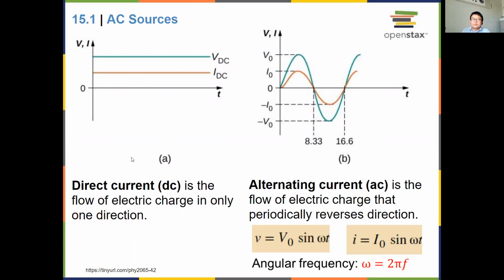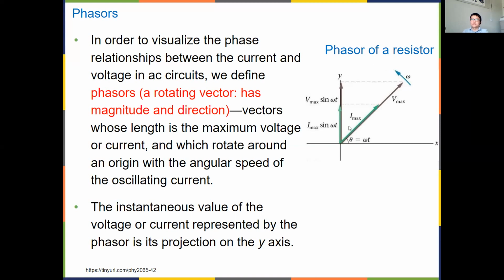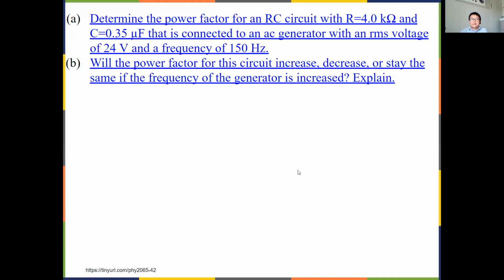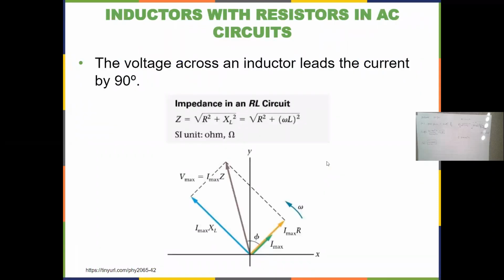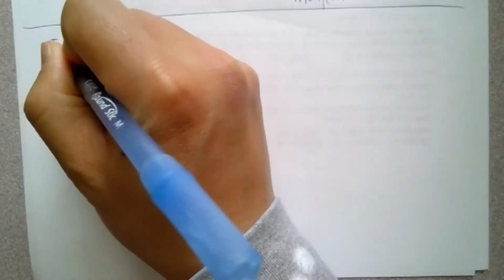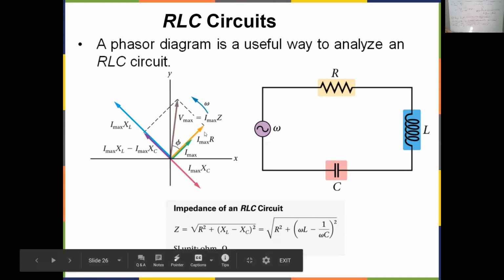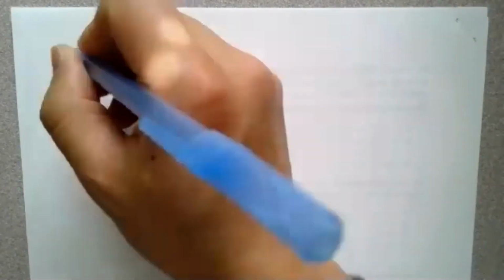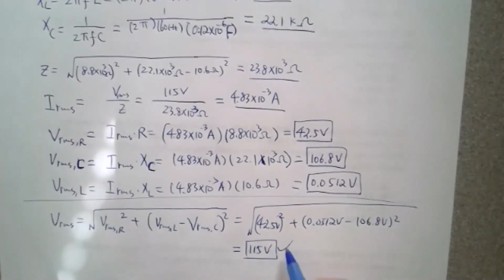PHY2065 03 30 21